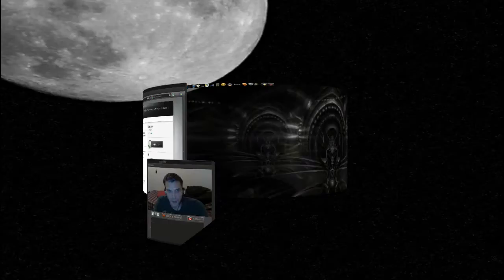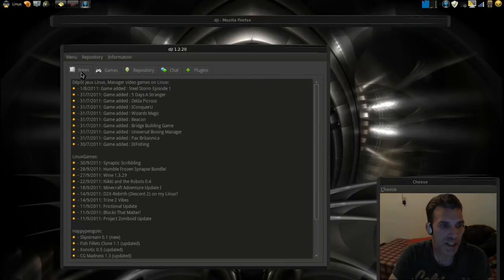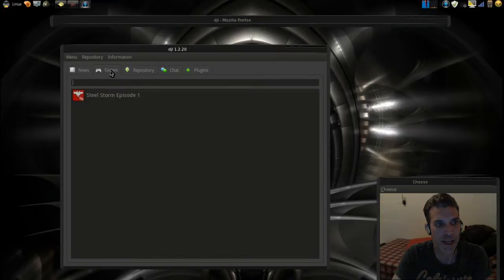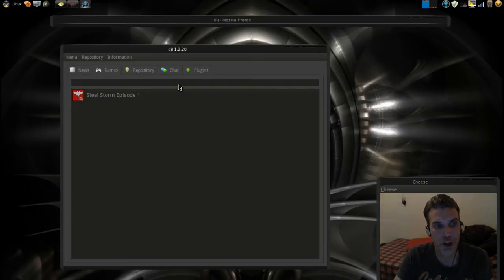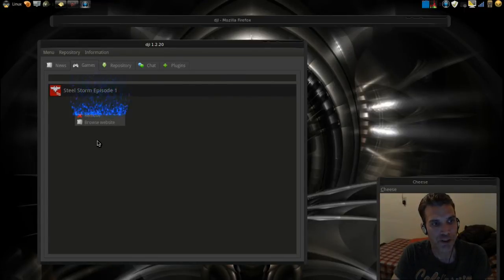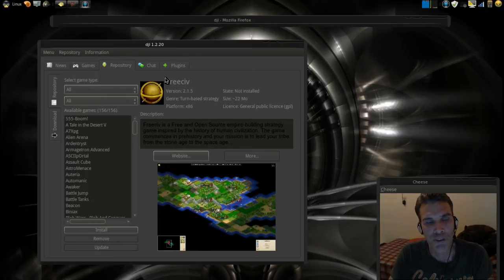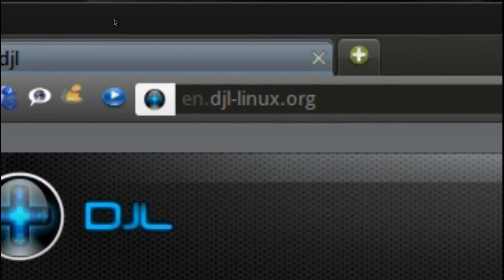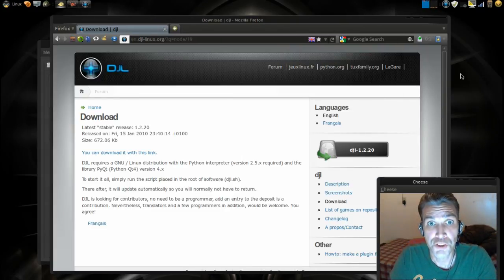Free Linux Gaming: The DJL Game Client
There is no native Steam client for Linux, but there is a nifty game manager that was inspired by Steam which allows you to install the best of the best Linux games quickly and easily. This is free and open source at it's best!